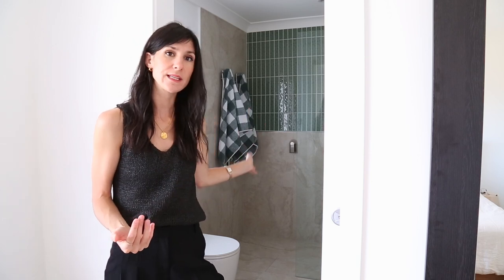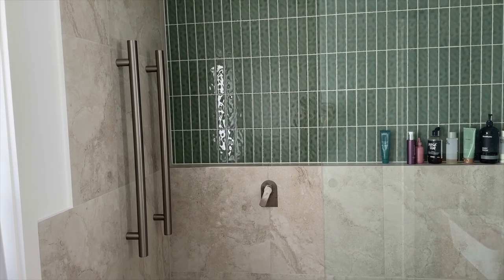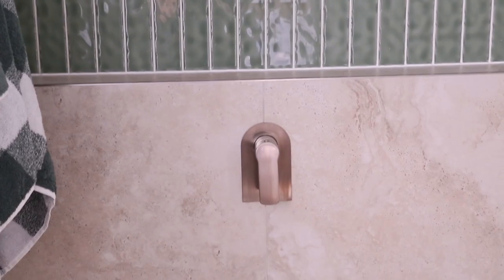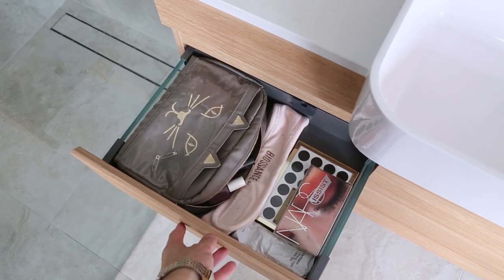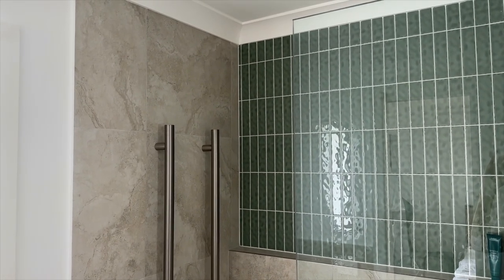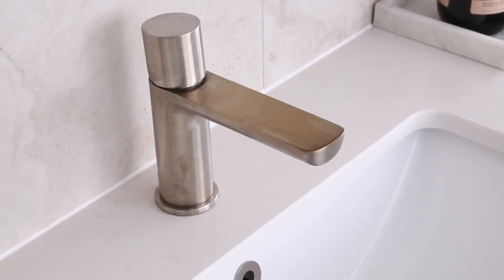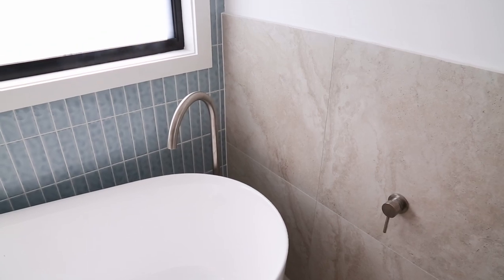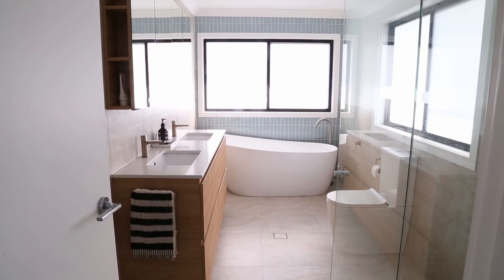New Ensuite & Main Bathroom Tour 2023 | House Tour | Japandi & Scandi Style Home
ENSUITE & MAIN BATHROOM TOUR 2023 | Sharing a look at the details of our new ensuite and main bathroom as part of our first floor addition renovation. Aside from the kitchen, I think our ensuite bathroom was probably the room in the house I was *most* excited to see come together. Details of all products/trades below.

ENSUITE
Tiles: Tilecloud Newport Gloss Subway in Jade Green & Byron Travertine Look Ivory Matte

Vanity: ADP Australia Atlanta Cabinet in Elegant Oak Chalk Finish, Frosty Carrina Caesarstone Top with Miya Basin

Mirror: ADP Australia Flip Mirrored Cabinet in Elegant Oak, Chalk Finish

- Kingsley Toilet Roll Holder
- Otto Hand Towel Rail
- Milani Basin Mixer
- Pixi Tile Insert Floor Waste 125mm
- Phili Shower Arm 400mm
- Dana Round Shower Head 250mm
- Alano Shower Mixer

MAIN BATHROOM
Tiles: Tilecloud Newport Gloss Subway in Ocean Blue & Byron Travertine Look Ivory Matte

Vanity: ADP Australia Emporia All Drawer in Elegant Oak Chalk Finish, Frosty Carrina Caesarstone Top with Scoop Ceramic Basin

- Milani Basin Mixer
- Finley Shower Rail Set
- Elysian Minimal Mixer
- Oscar Floor Mounted Bath Filler